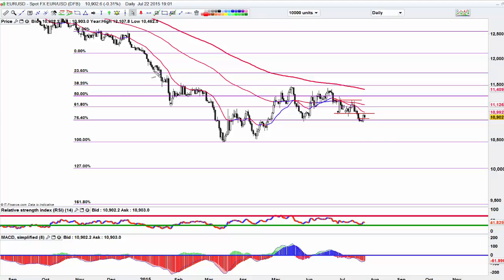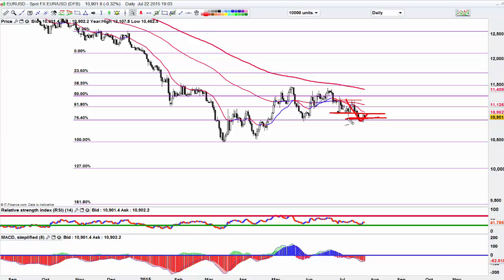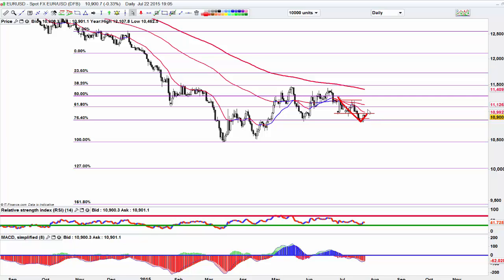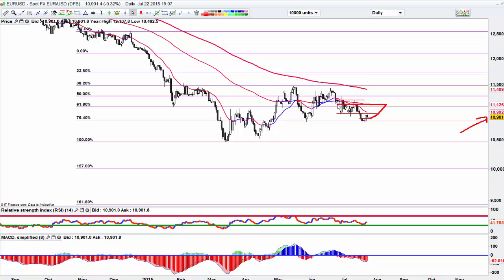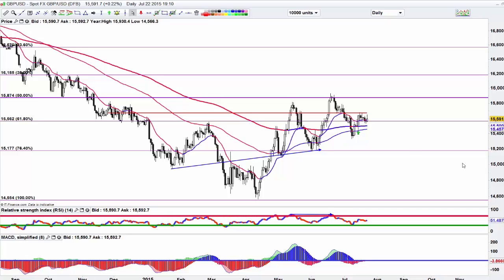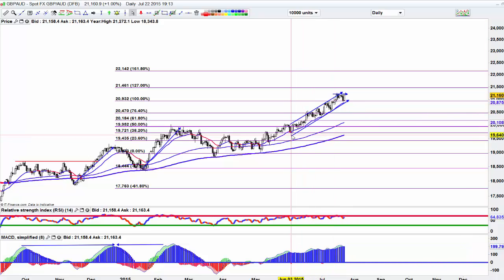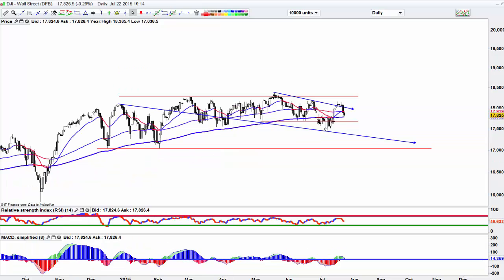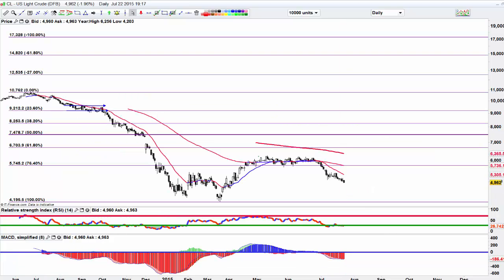Today's market review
How to stay and make better use of a trend